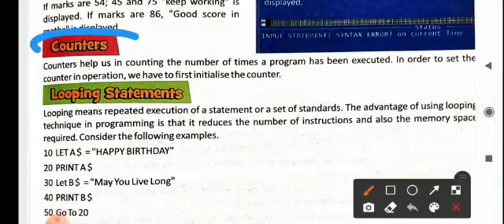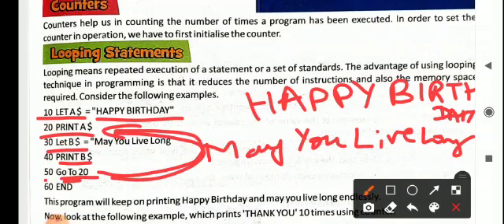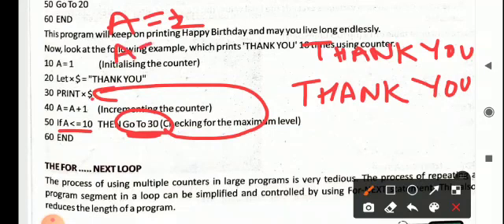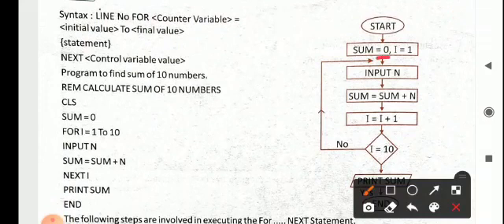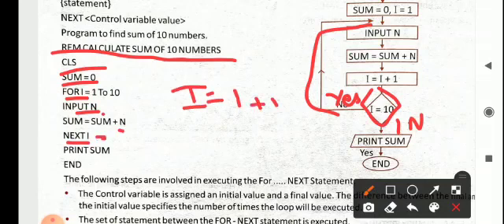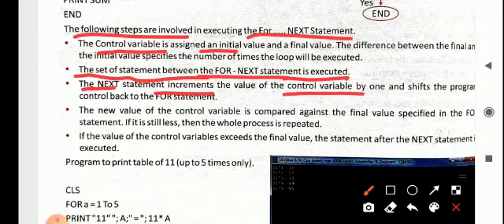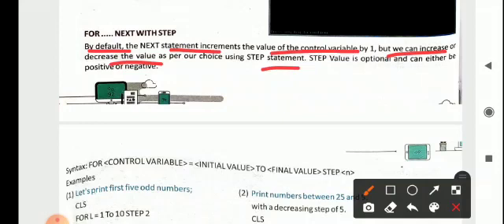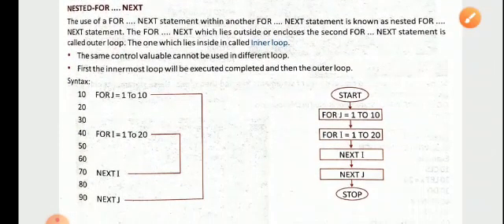Class VII Sub Computer Ch 9 Basic Statements Video Part 3